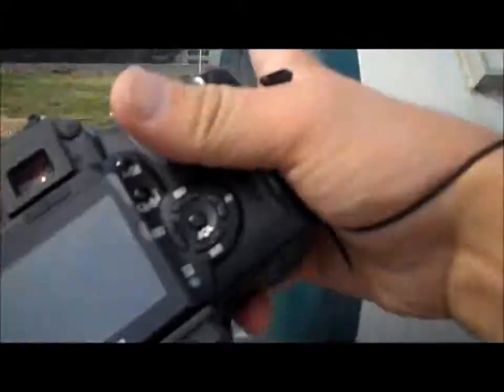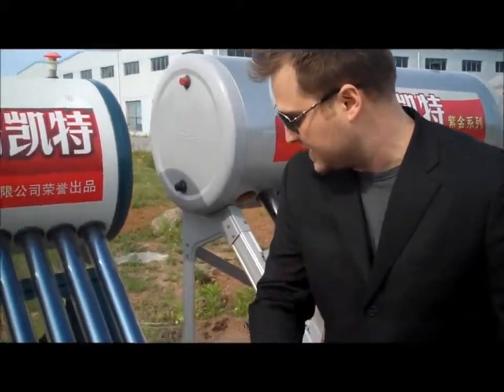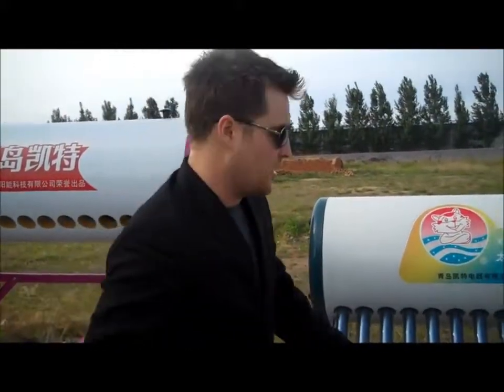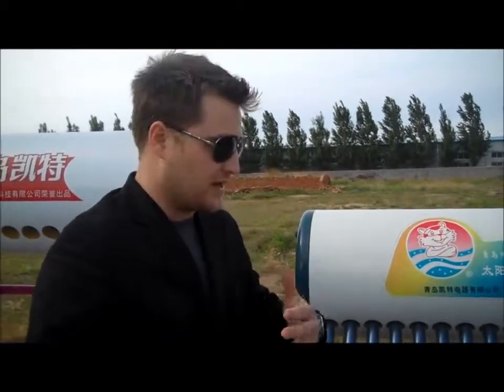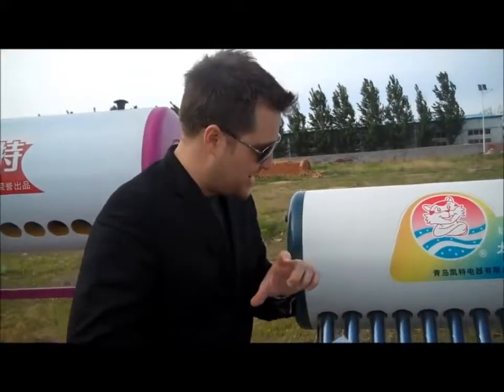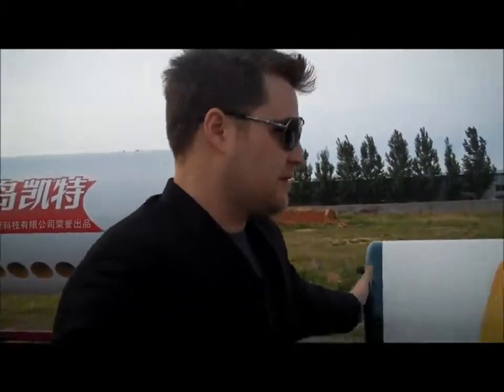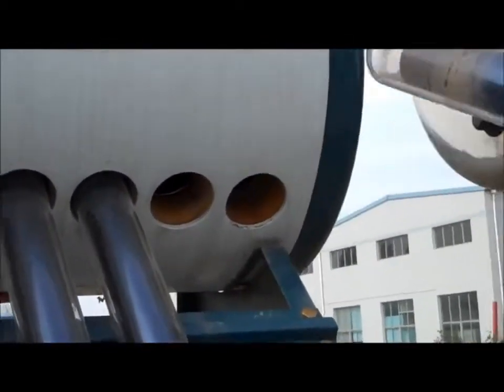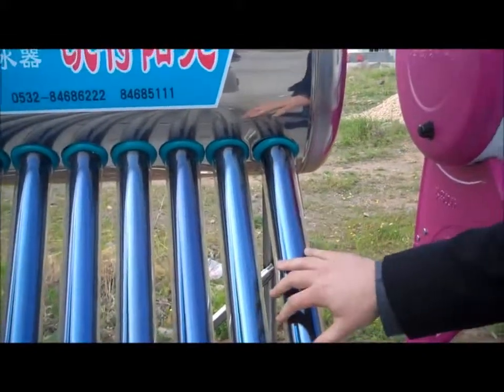VAKUMLU GÜNEŞ ENERJİSİ SİSTEMİ 0 535 938 92 48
VAKUMLU GÜNEŞ ENERJİ SİSTEMLERİ, BASINÇLI GÜNEŞ ENERJİ SİSTEMLERİ, 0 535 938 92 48